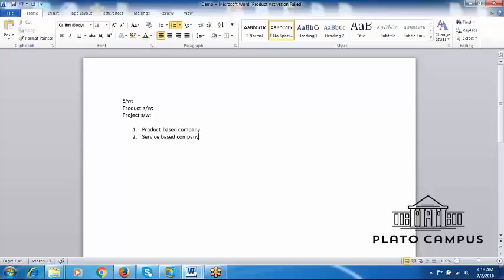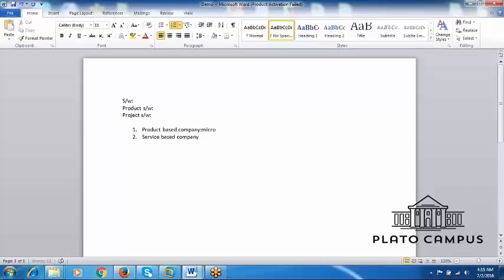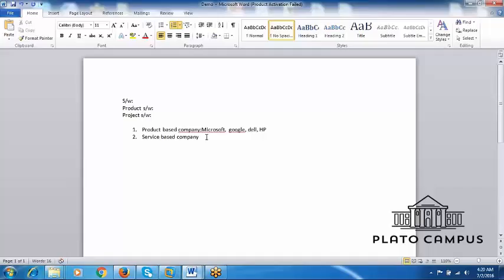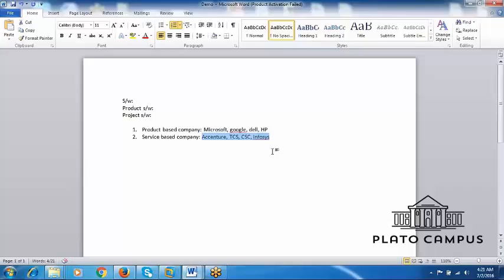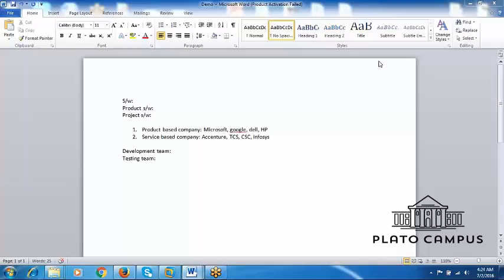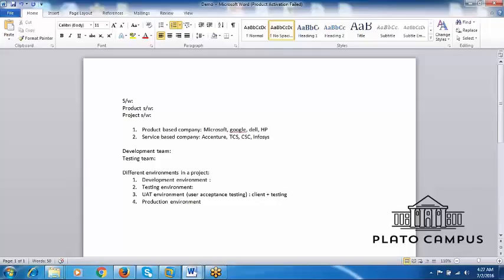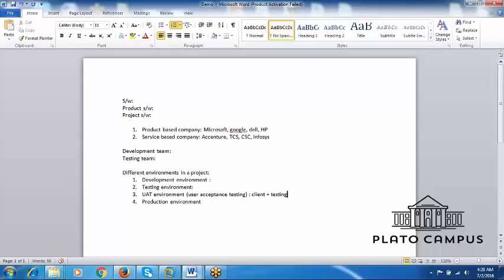Testing Online Training- Plato Campus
Software testing is a process of executing a program or application with the intent of finding the software bugs. It can also be stated as the process of validating and verifying that a software program or application or product: Meets the business and technical requirements that guided it's design and development.